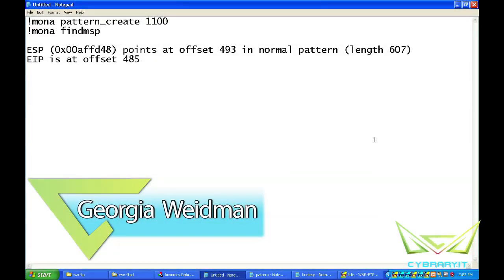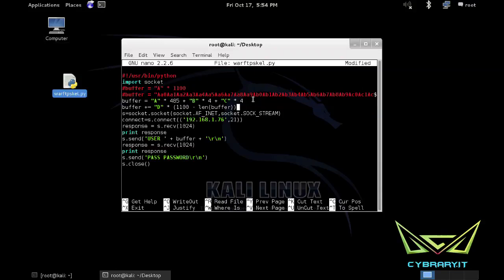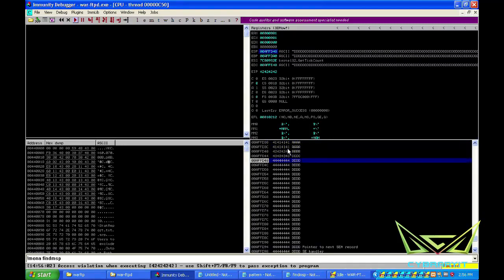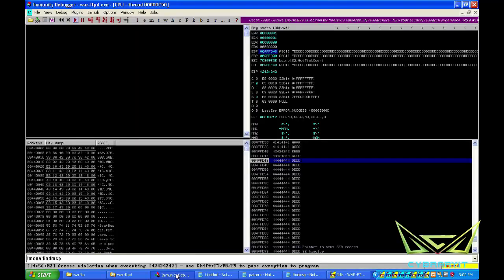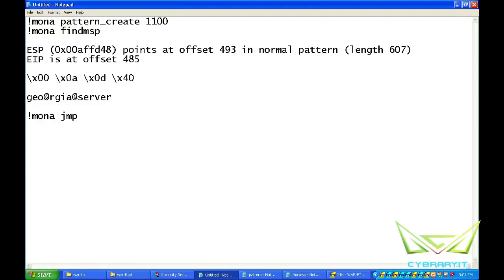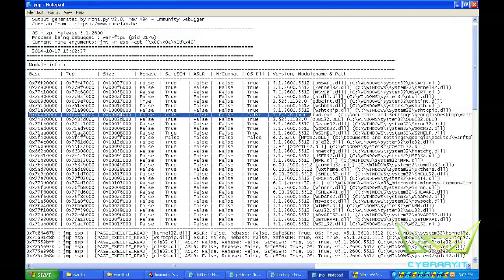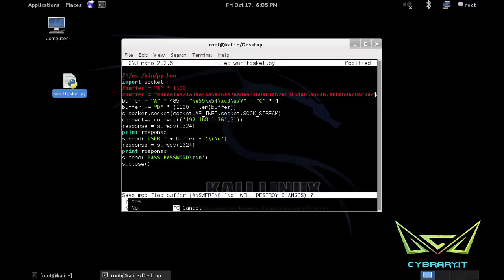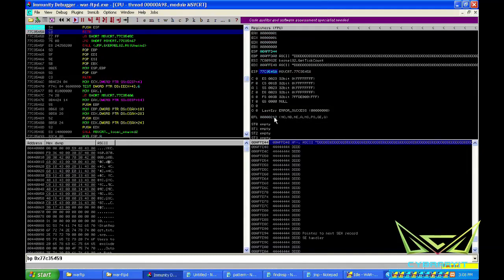12 09 Exploit Development